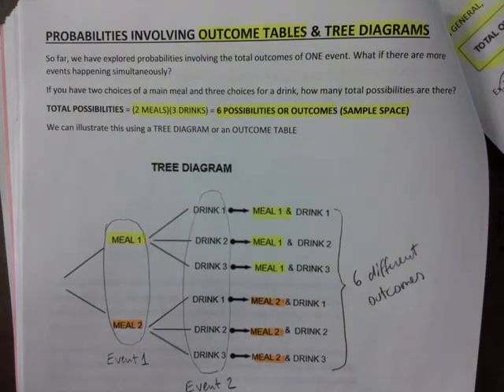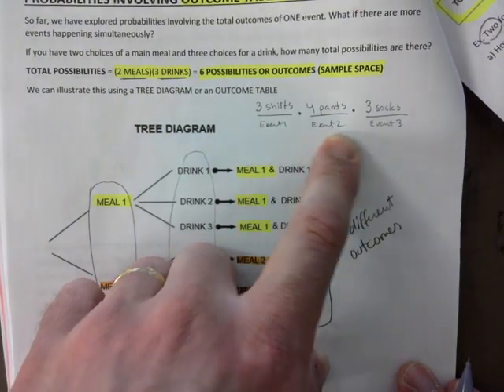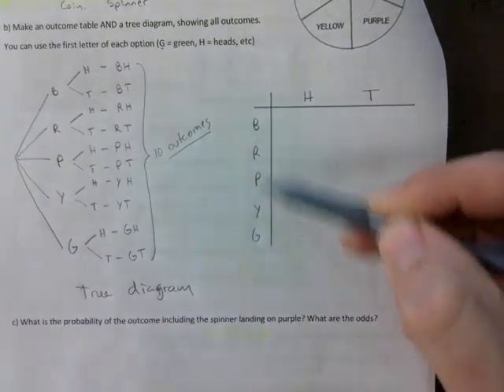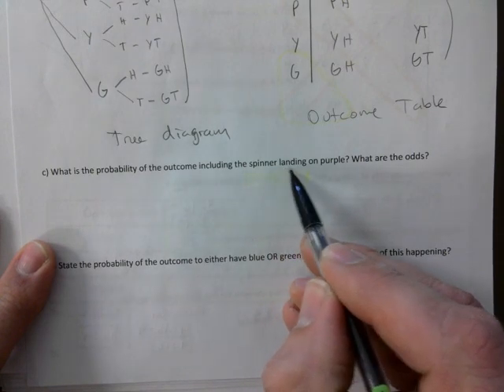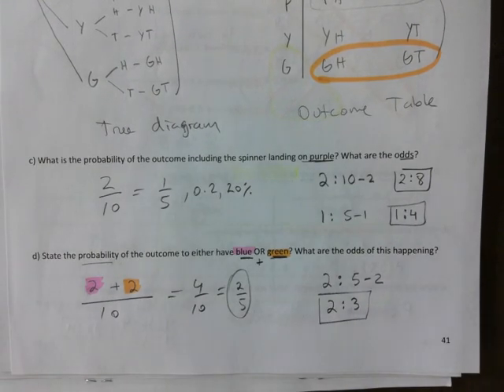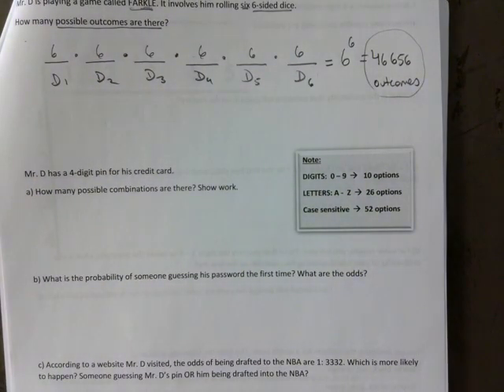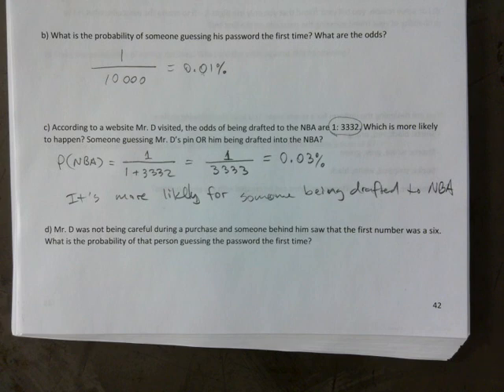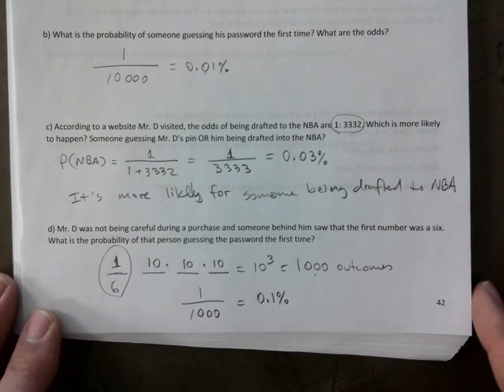ESMR4S OUTCOME TABLES PART 2